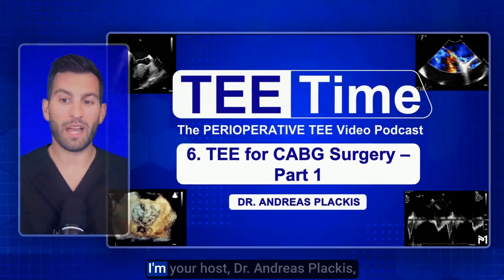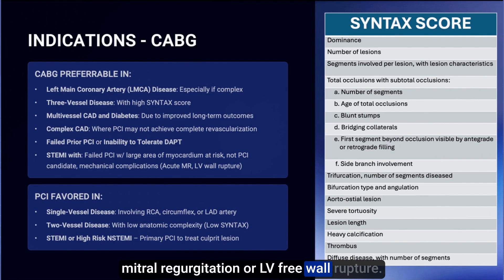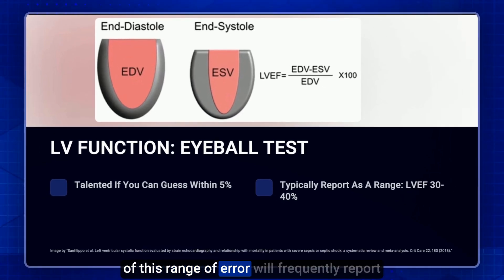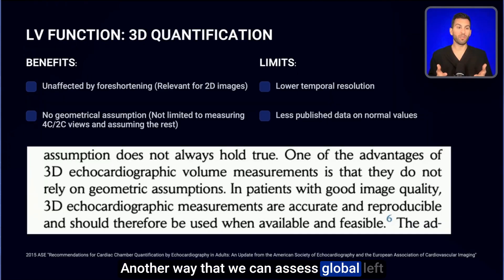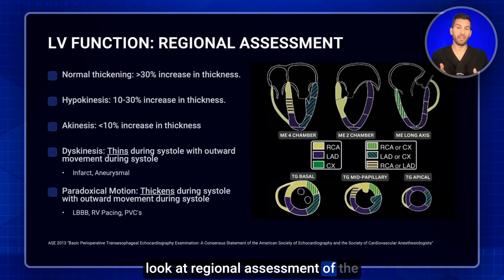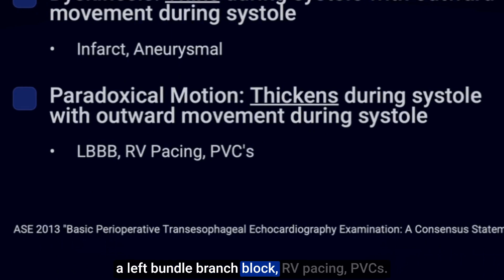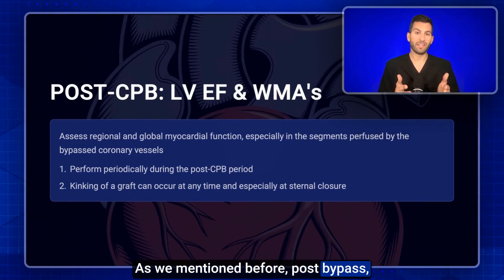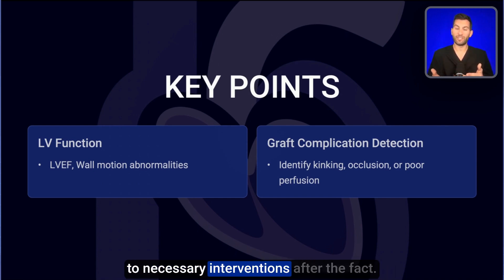6. TEE for Coronary Artery Bypass Graft (CABG) Surgery - Part 1 (Transesophageal Echocardiography)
Optimal TEE Techniques for CABG Surgery - Part 1: Focus on Left Ventricular Function Assessment

In this episode of TEE Time, Dr. Andreas Plackis explores the use of Transesophageal Echocardiography (TEE) during Coronary Artery Bypass Grafting (CABG) surgery. The focus is on assessing left ventricular (LV) function, including global and regional function, using methods like the eyeball test, Simpson’s biplane method, and 3D quantification. Additionally, Dr. Plackis discusses when CABG is preferable to PCI, the importance of TEE in high-risk CABG patients, and how to detect wall motion abnormalities indicative of coronary artery issues.

00:00 Introduction to TEE for CABG Surgery
01:18 Understanding CABG vs PCI
02:43 Importance of TEE in CABG Surgery
03:45 Assessing Global LV Function
05:11 Simpson’s Biplane Method
06:42 3D Quantification of LV Function
08:38 Regional LV Function and Wall Motion Abnormalities
12:34 Practical Tips for TEE in CABG Surgery
14:29 Conclusion and Next Steps